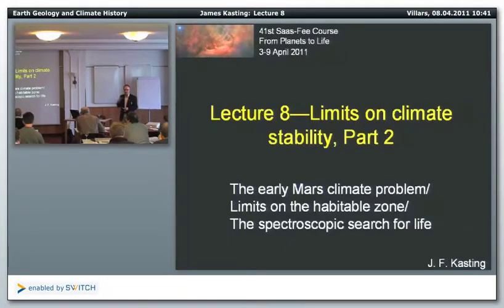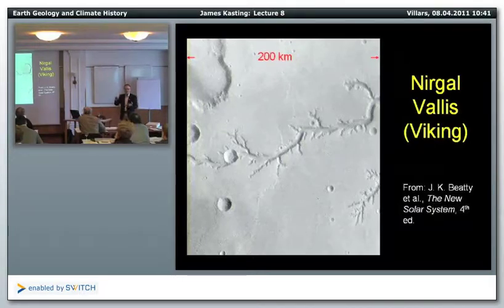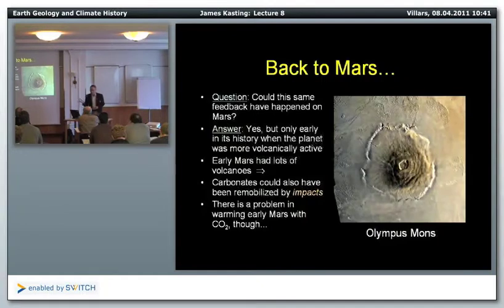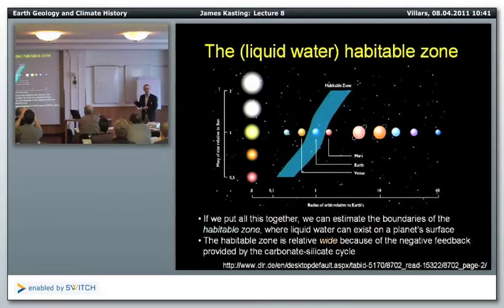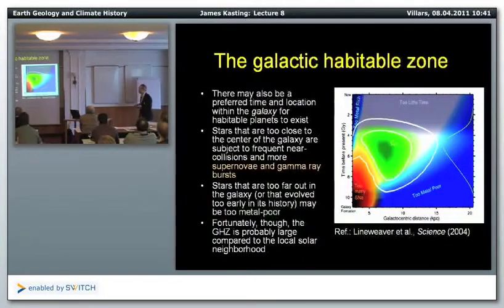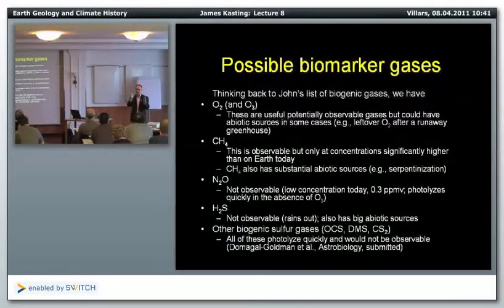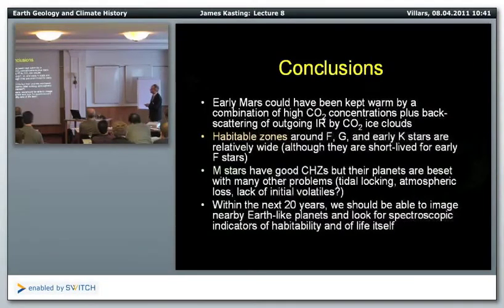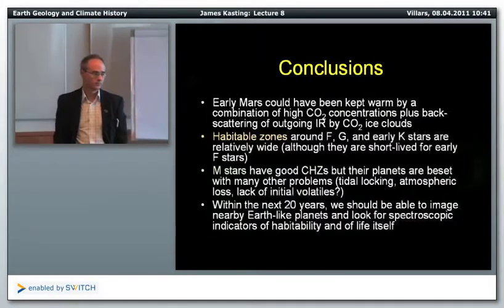Saas-Fee Course From Planets to Life (2011), Course 2 - Lecture 8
Course 2 - Lecture 8: Earth Geology and Climatology History
Prof. Jim Kasting (Pennsylvania State University)